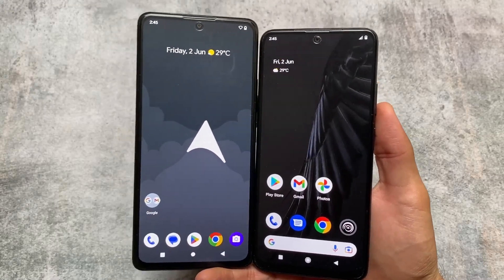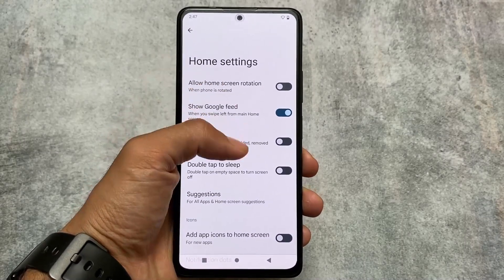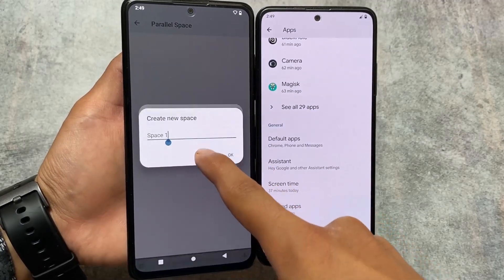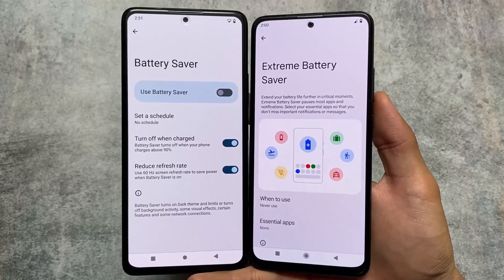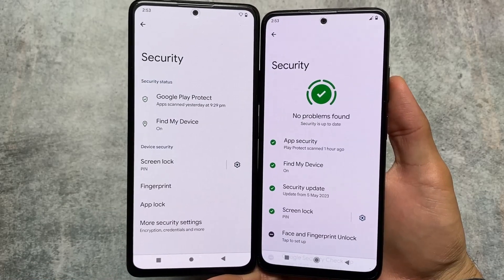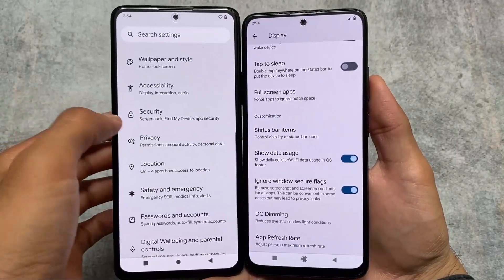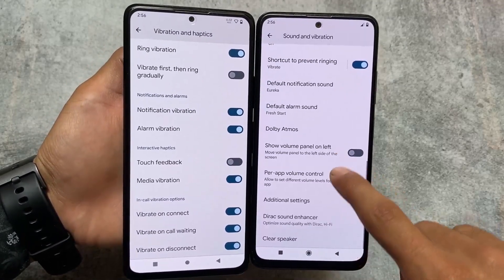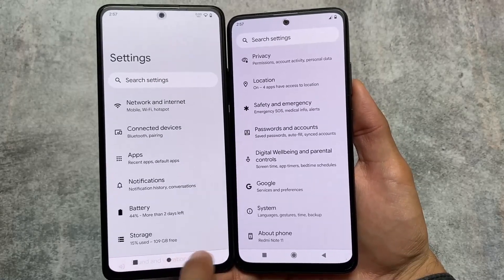Arrow OS vs PixelOS - You'll choose AOSP or PIXEL?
Hey guys, What's Up? Everything is good I Hope. In this video, I'm gonna show you " Arrow OS vs PixelOS - You'll choose AOSP or PIXEL? ". Make Sure to watch this video till the end to understand everything.